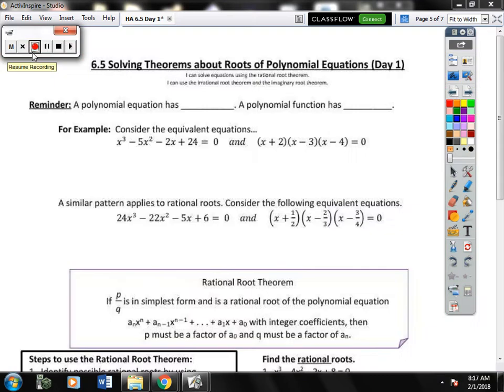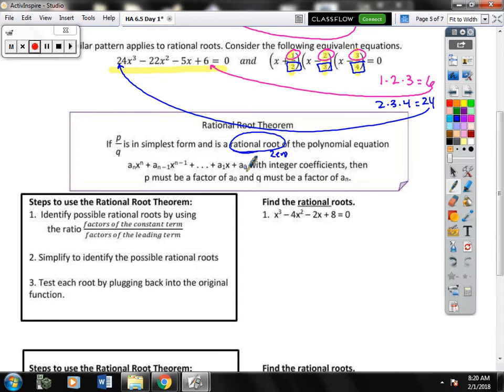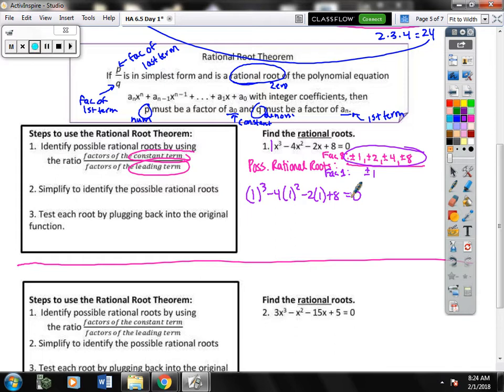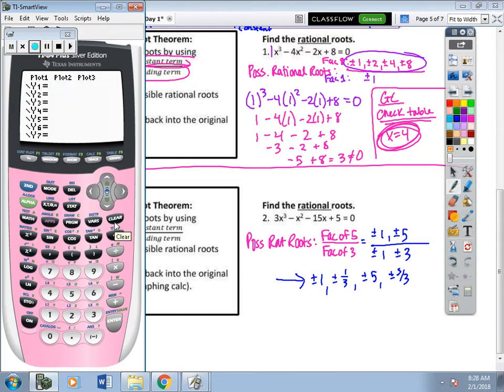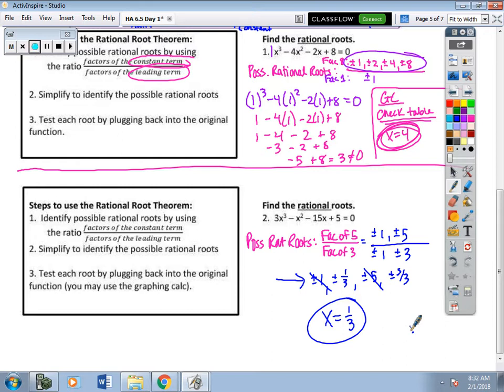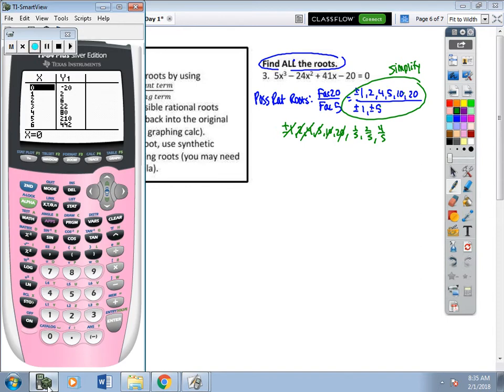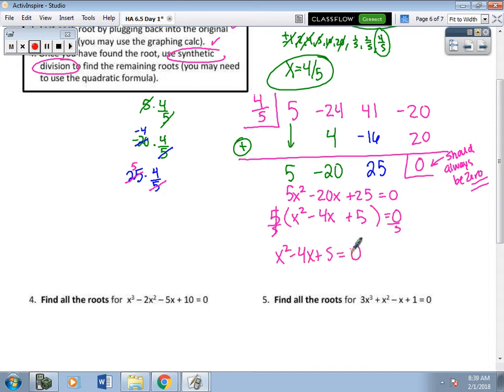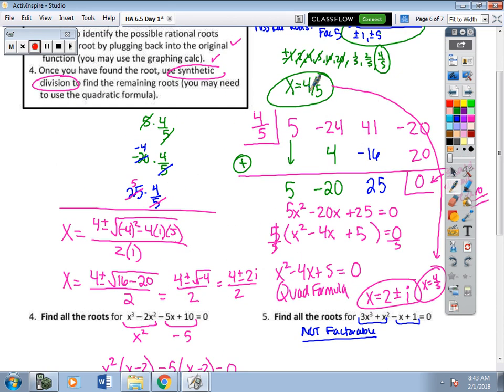HAlg2 6 5Day1